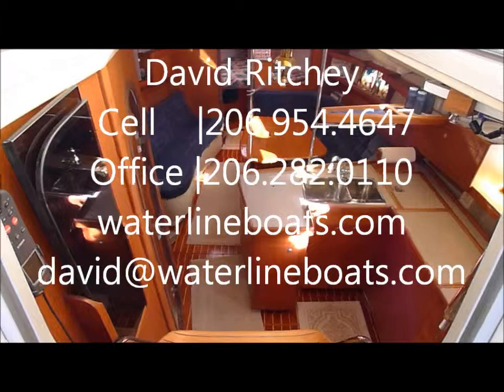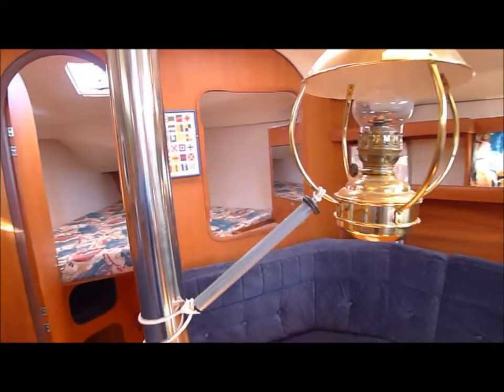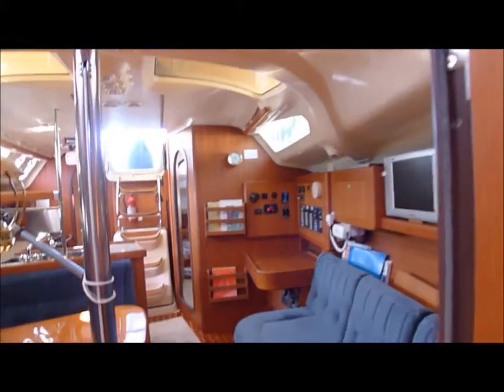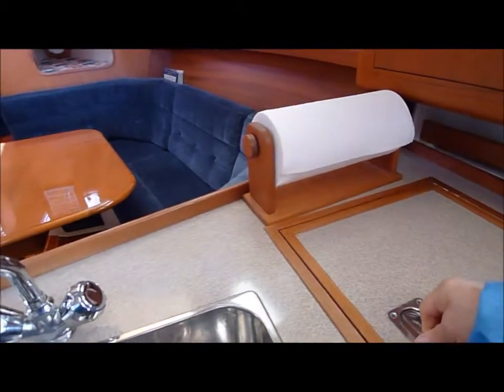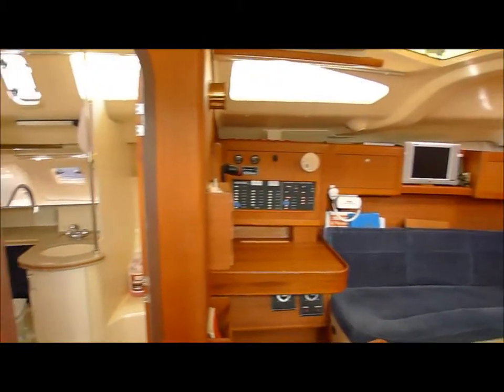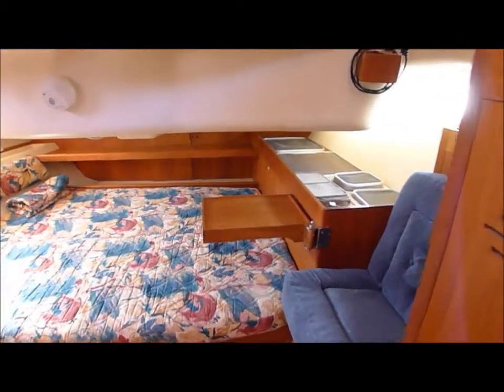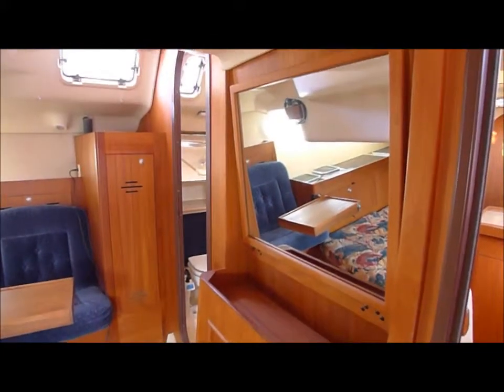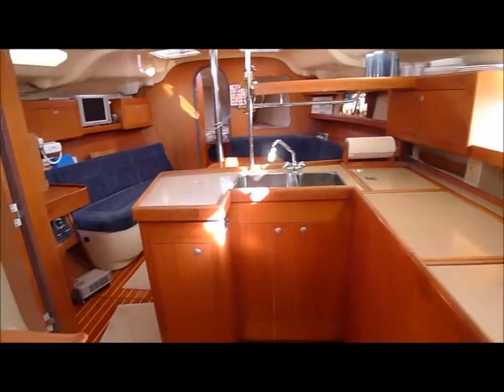Hunter 320 - Boatshed.com - Boat Ref#152105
Hunter 320 for sale with Boatshed Seattle Photos and video taken by Boatshed Seattle